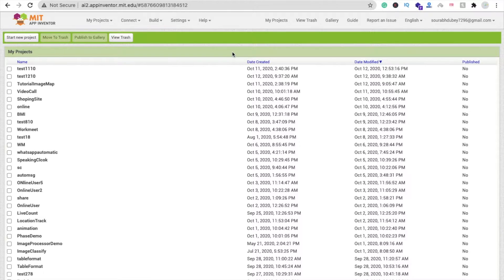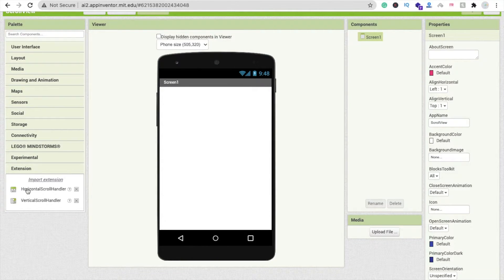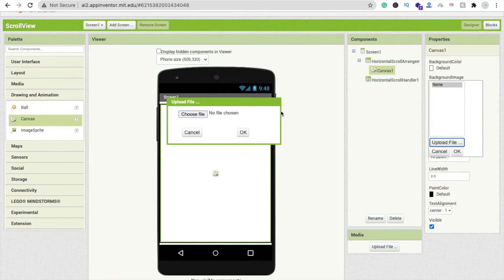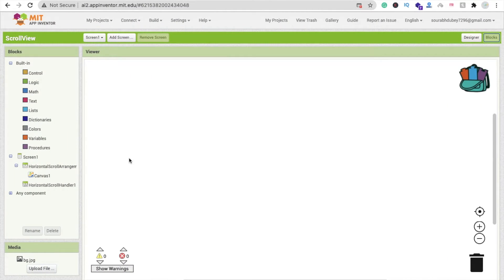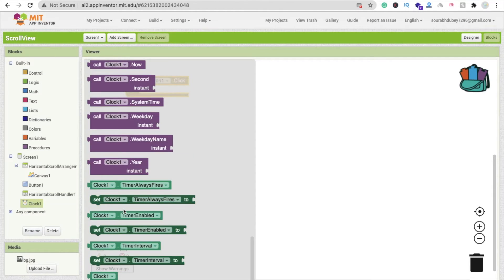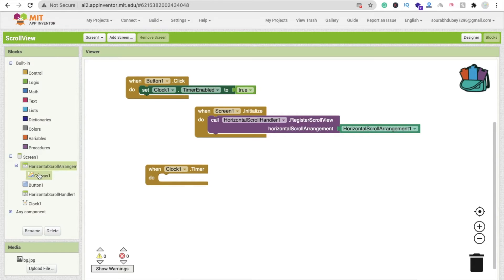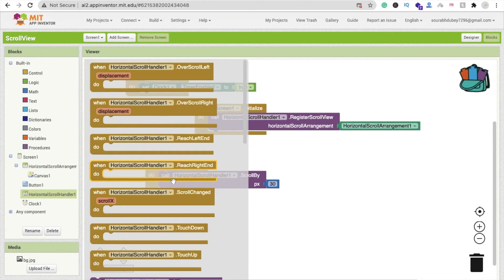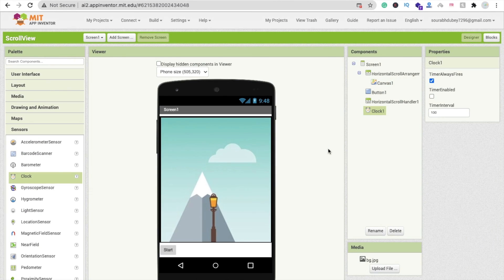How to Make a Running Background in MIT App Inventor 2 [ Game Concept ]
How to Make a Running Background in MIT App Inventor 2

how to make a score in mit app inventor
getting started with mit app inventor
mit app inventor google maps
mit app inventor get started
talk to me mit app inventor
mit app inventor high score
mit app inventor extensions
mit app inventor gps tracking
mit app inventor drawing app